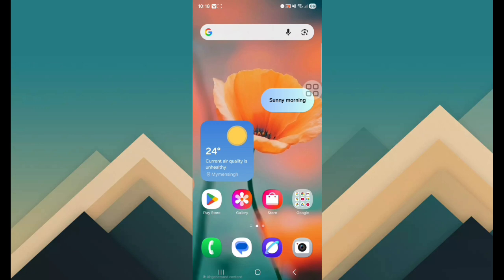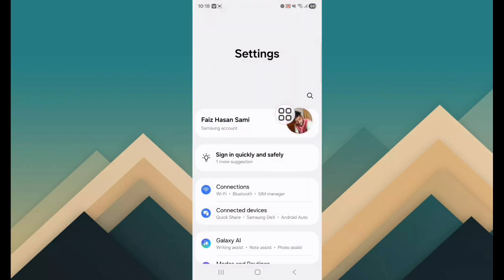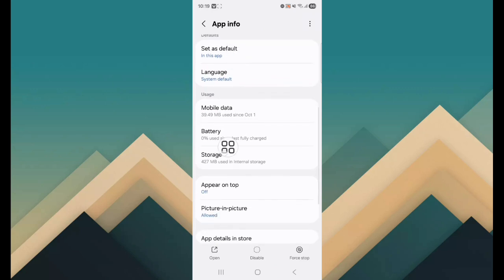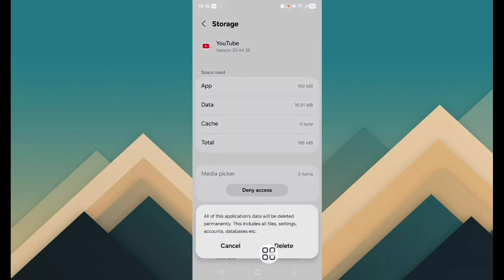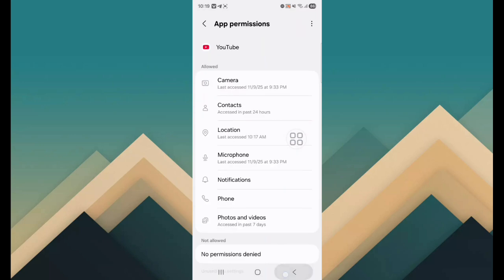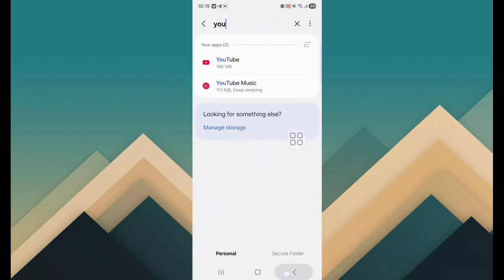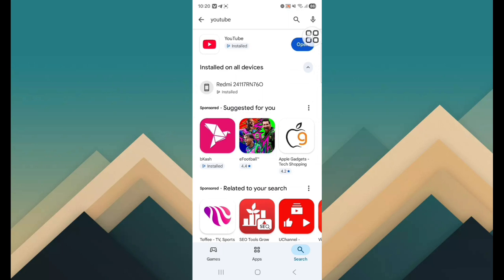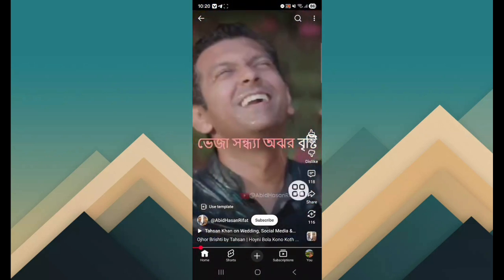YouTube Shorts Like Comments Share Button Option Not showing Problem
In this quick and easy guide, I’ll show you exactly how to fix missing engagement buttons and restore the full Shorts interface — in just seconds!

✅ In This Video You’ll Learn:
✔️ Why the Like/Comment/Share options disappear
✔️ Which YouTube setting or update is causing the issue
✔️ Bonus tips to prevent Shorts glitches in the future

📱 This 2025 working method fixes the problem for all YouTube users — no third-party apps needed, only official YouTube settings!

🎬 Get back the full YouTube Shorts experience and make sure you never miss important engagement features again.